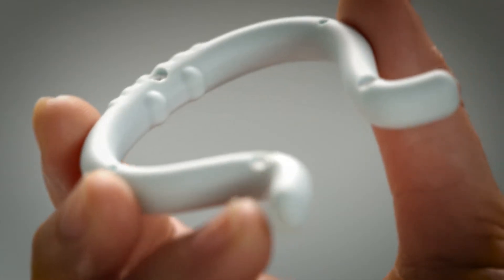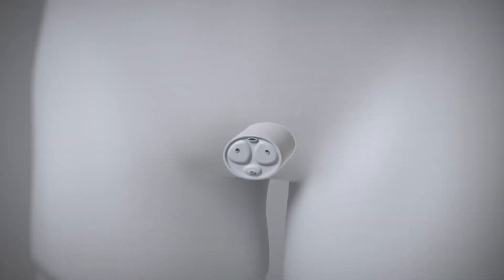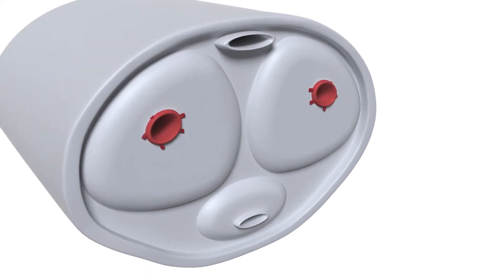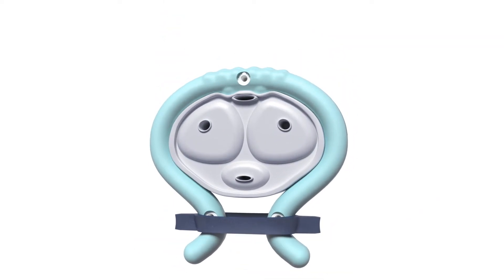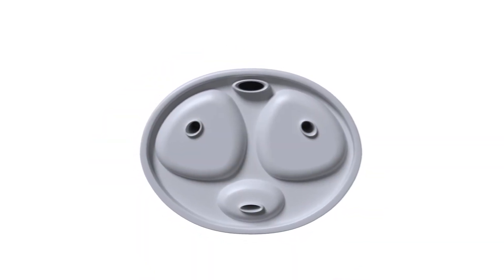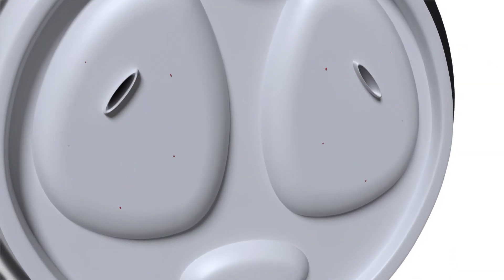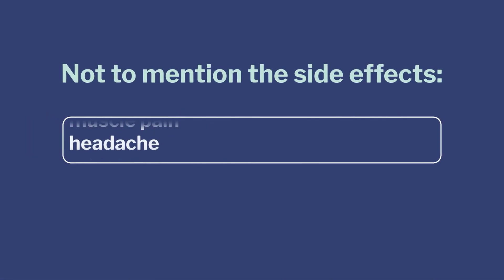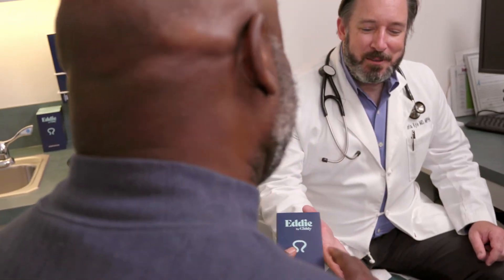How Eddie Works | Eddie by Giddy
Eddie is the FDA Class II medical device developed by urologists to effectively improve erections and performance. Unlike other options, Eddie doesn't require a prescription and doesn't have the side effects of ED drugs.